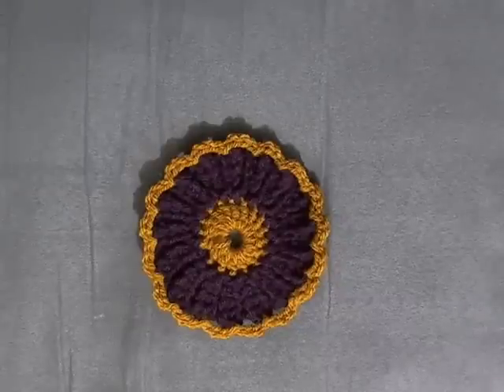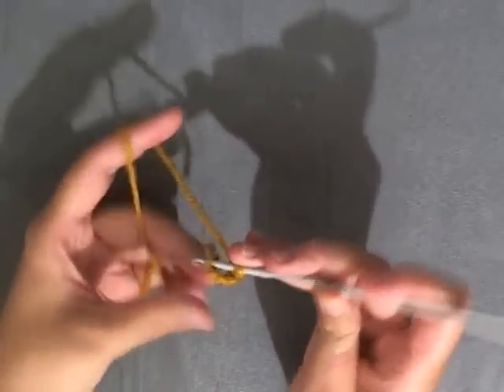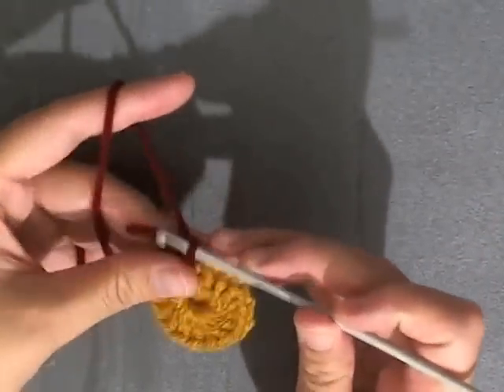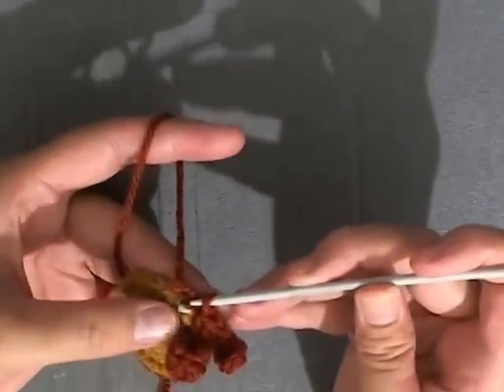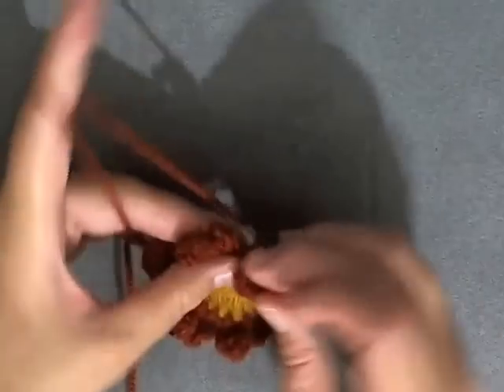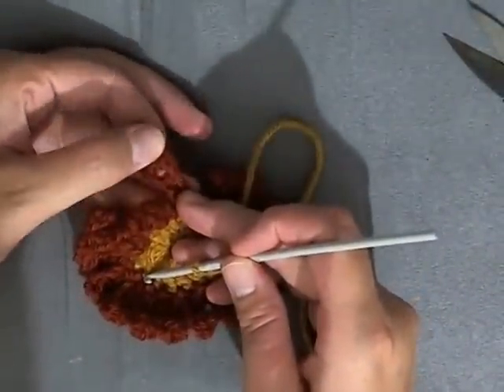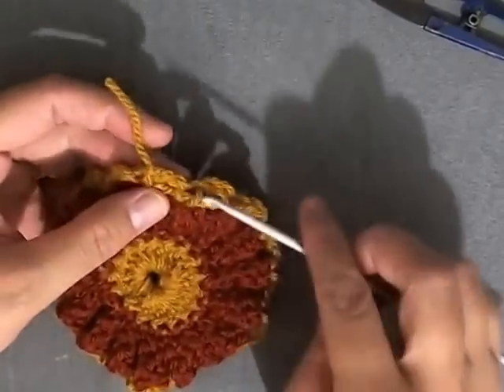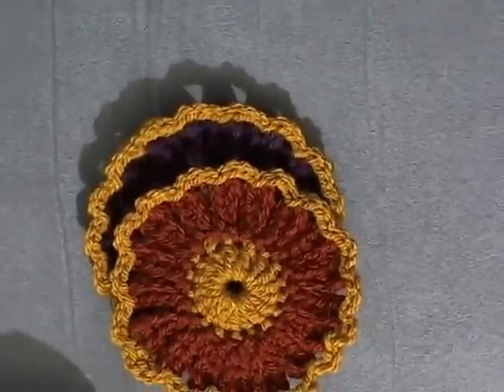Crochet Flower Coaster Crochet Tutorial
These Flower Coasters are both beautiful and functional! These crochet flower coasters can be made quickly and are a great way to use up scrap yarn. They make great gifts too!